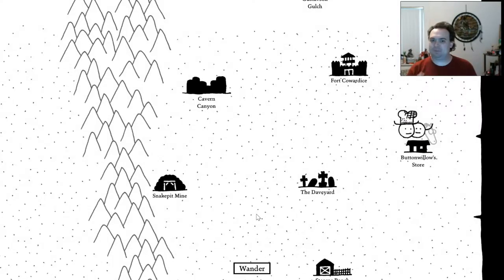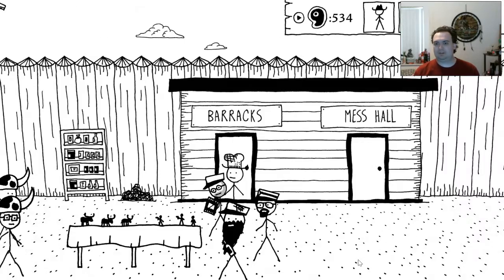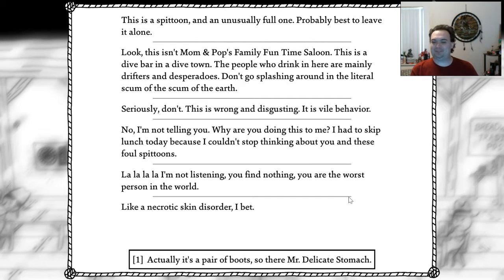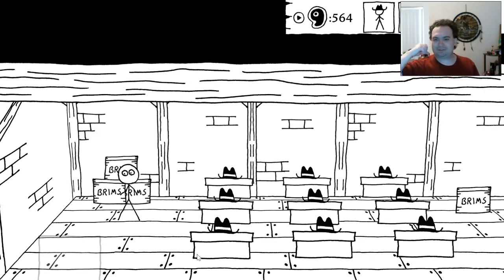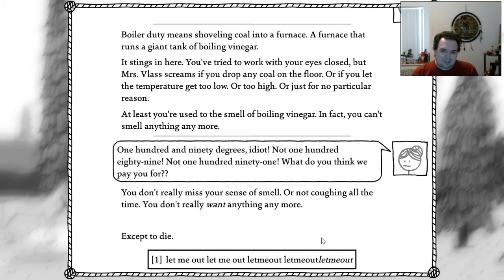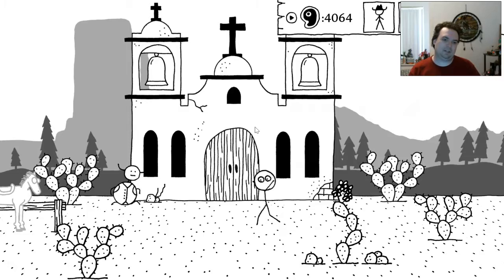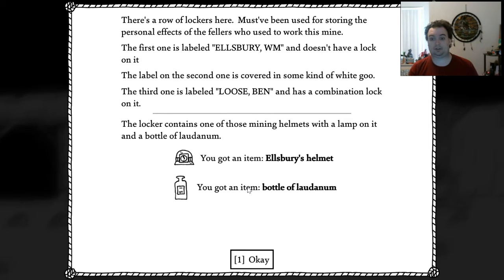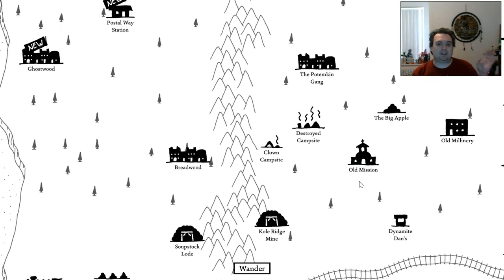IEP - Pickles & Bandits & Clowns, Oh My! - West of Loathing pt3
I learned two things recording this video. First, I learned that there is no point at which the amusing nonsense in this game will stop surprising me. Second, I learned that I really need to start setting a timer when I start recording. Over 2 hours, sheesh. Good luck putting up with me for that long without a break guys.